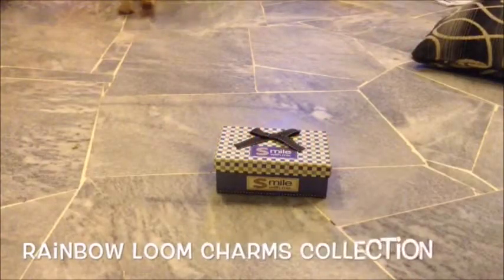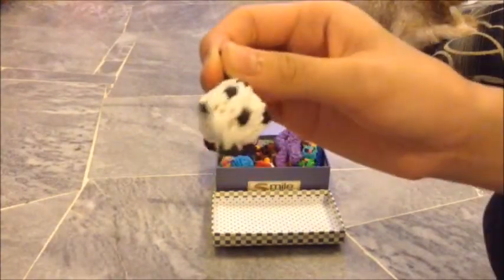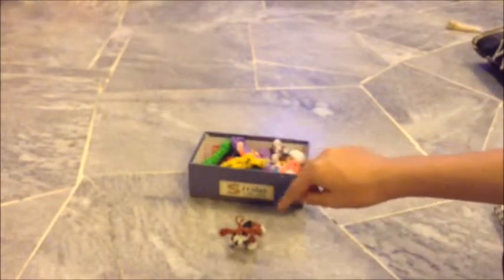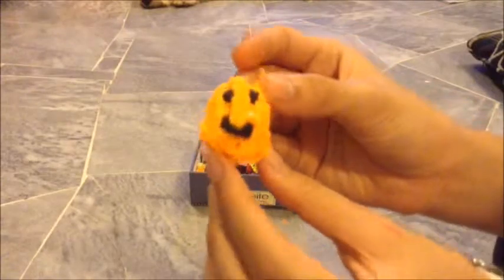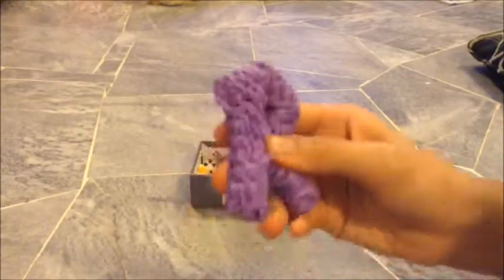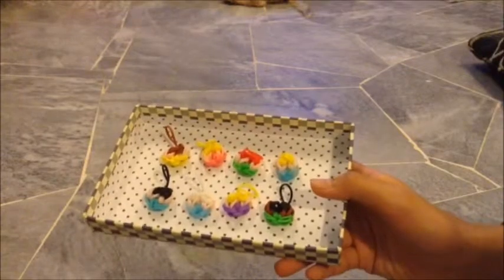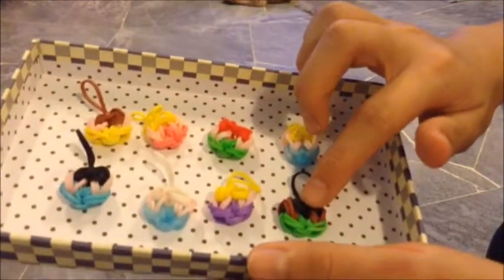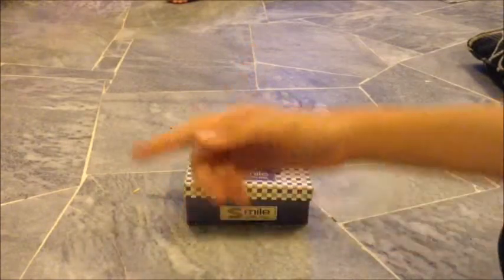Rainbow loom charms collection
Hi guys, so in this video is about my charms collection. I have very few charms. Anyway hope u guys enjoy this video.

Instagram username: tutorial_by_beka21

Thumbs up if u like the video :). Have a nice day. :D